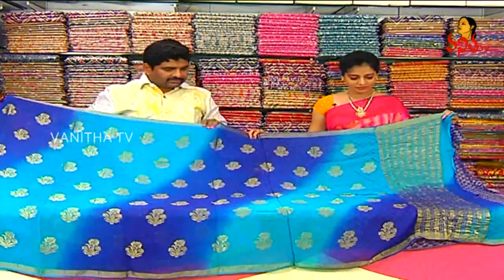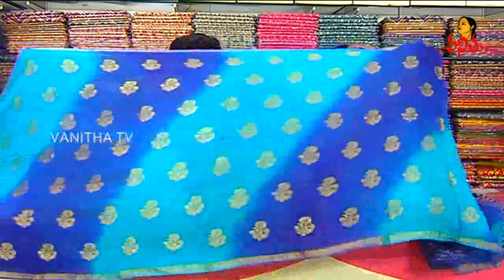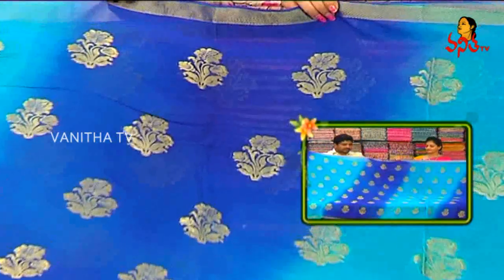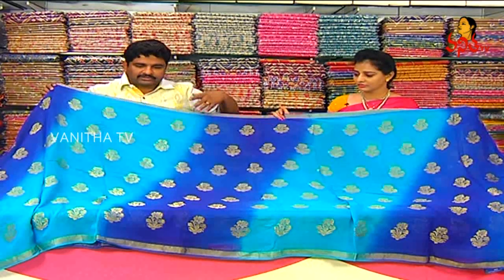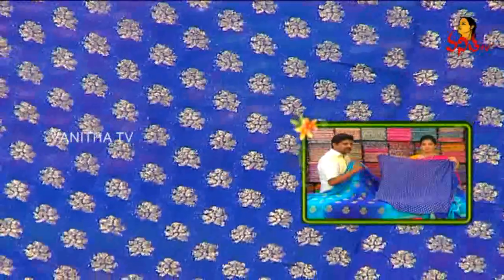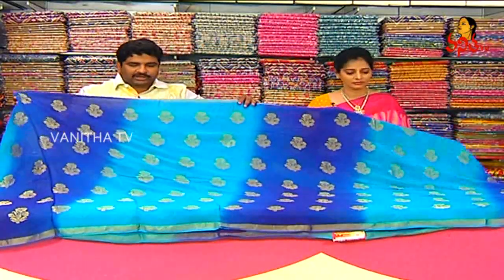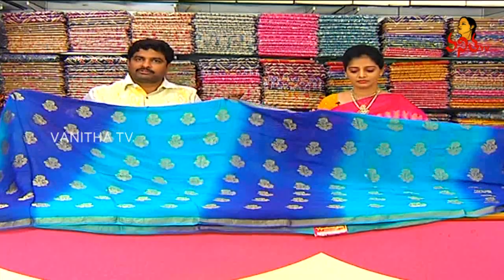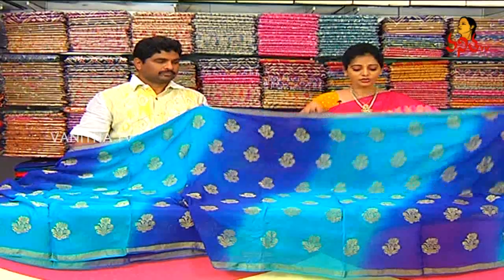Only 1350/- Banarasi Georgette Designer Saree || New Arrivals || Vanitha TV